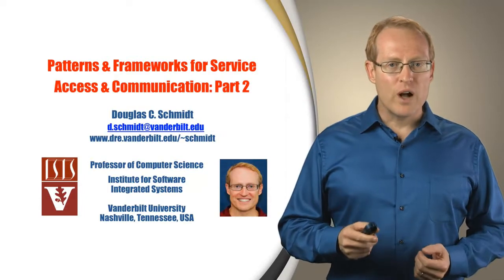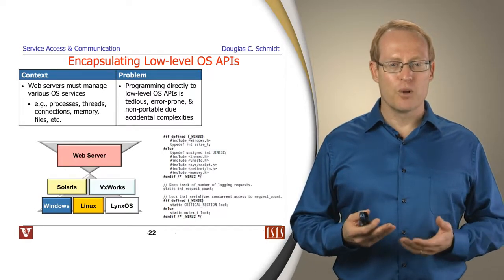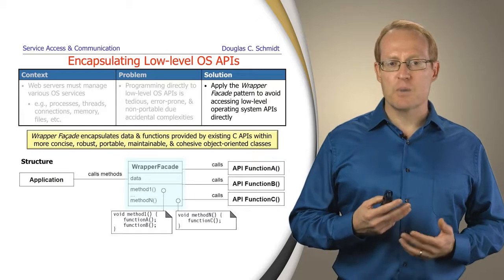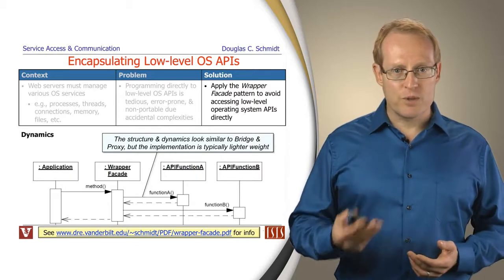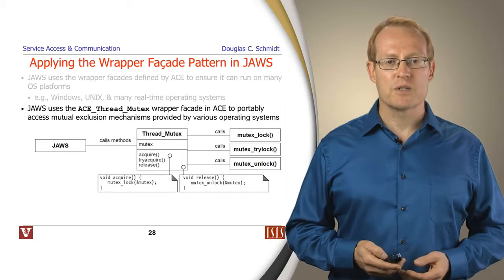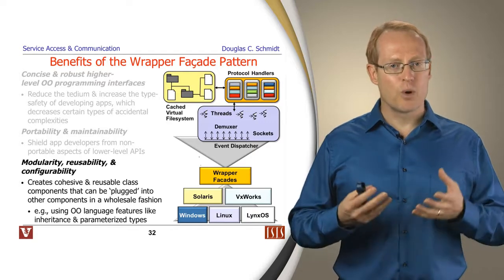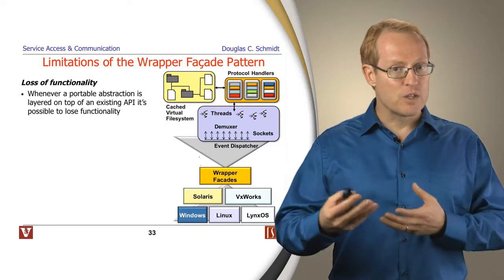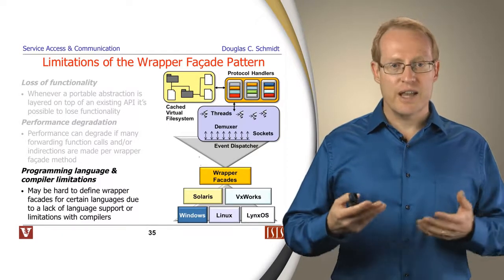Patterns and Frameworks for Service Access and Communication (Part 2)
This video describes how the Wrapper Facade pattern can be applied to address accidental complexities associated with the socket API.